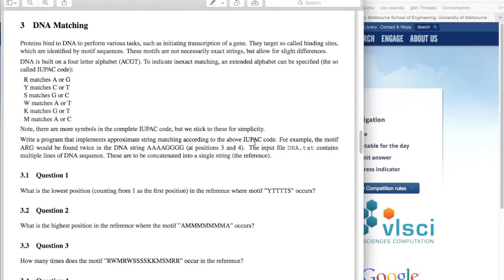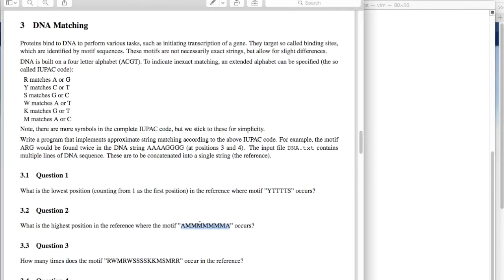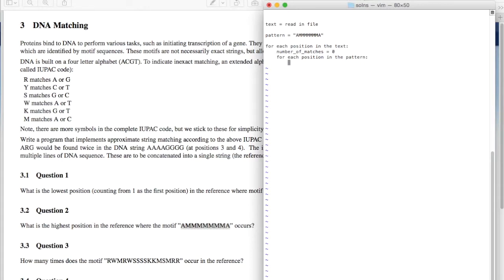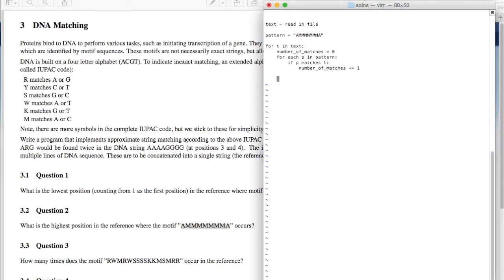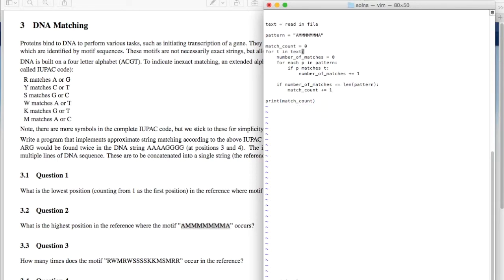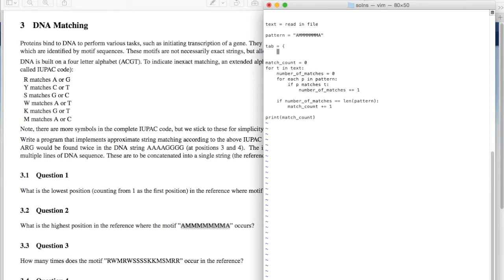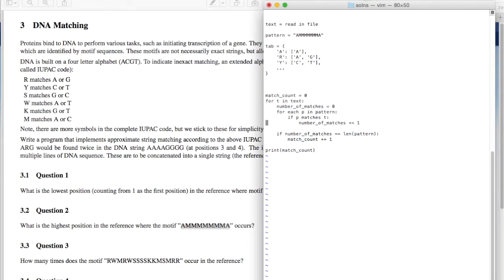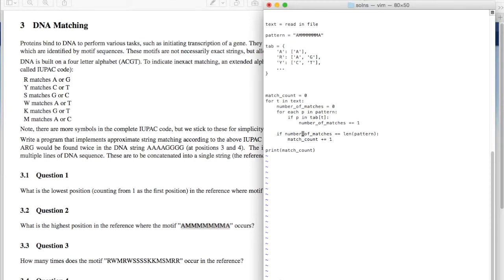Codemasters 2016: solution Q3